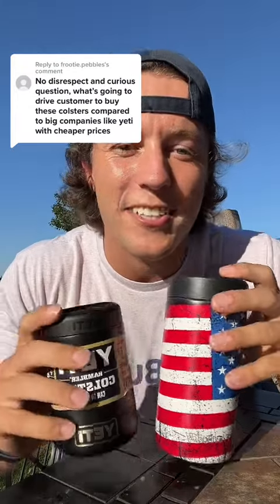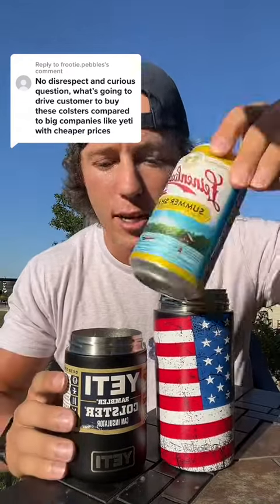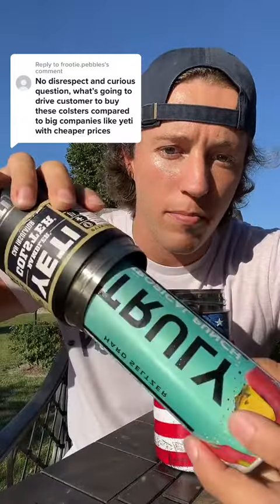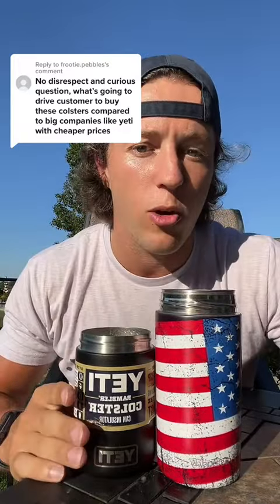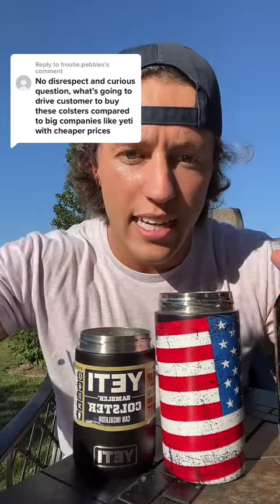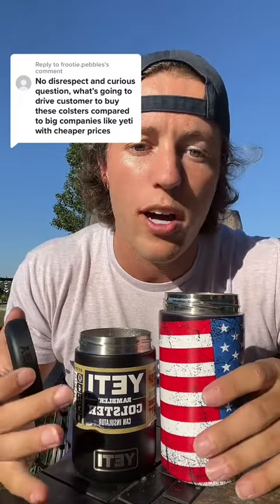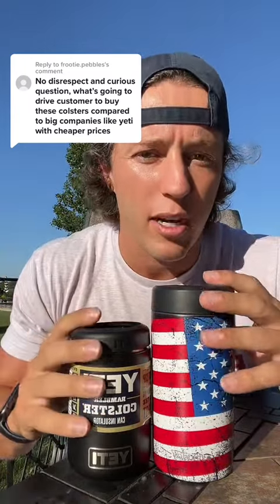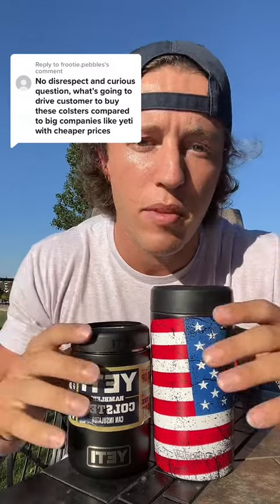Do the math! Which saves more?💵